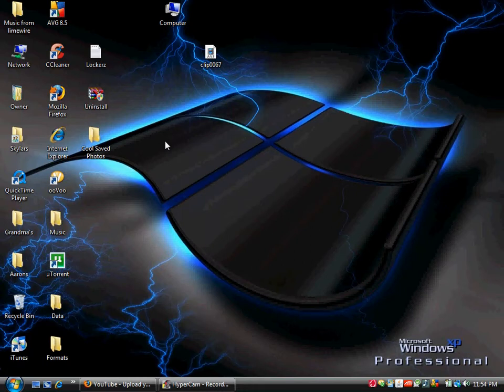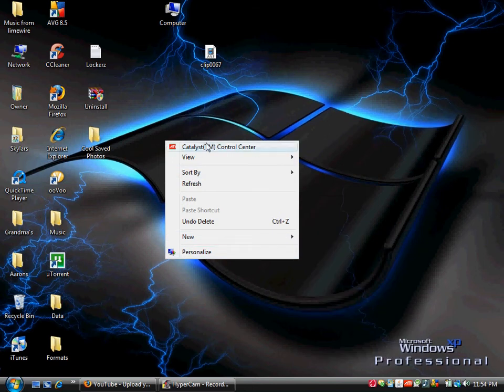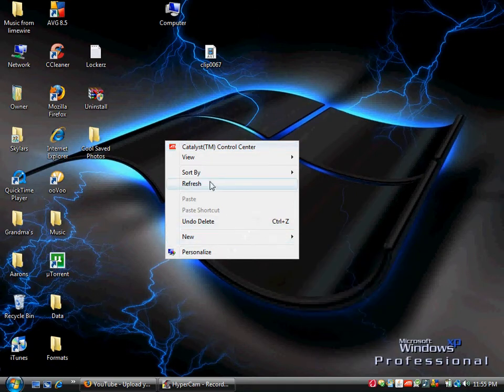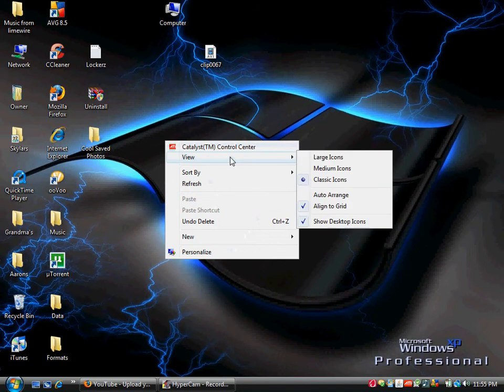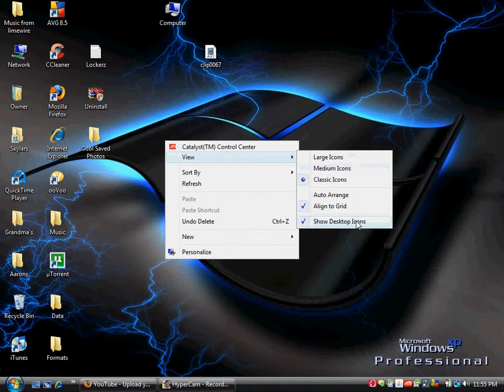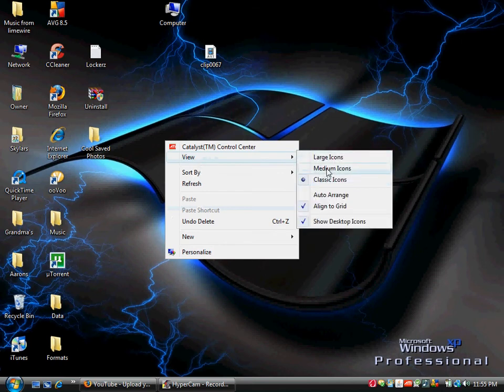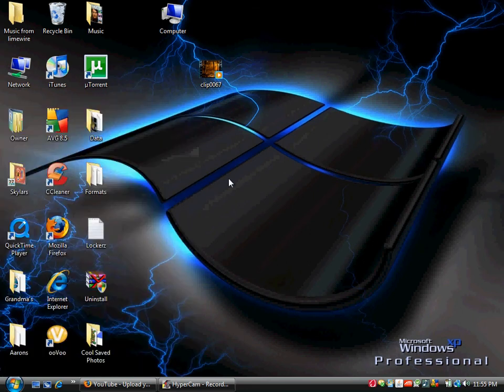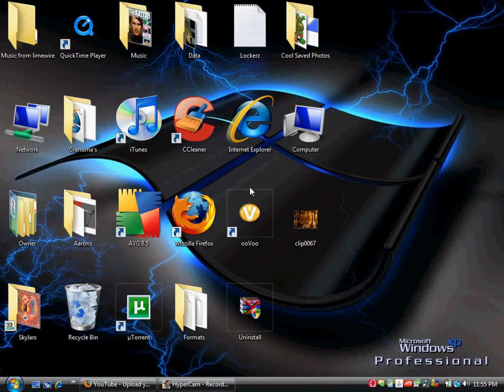How To Change Your Icon Size On Vista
Skyistech here and I am back so here is just a basic and easy tutorial on how to change your desktop icon size on Windows Vista, 7 and 8. Hope this helped and enjoy.